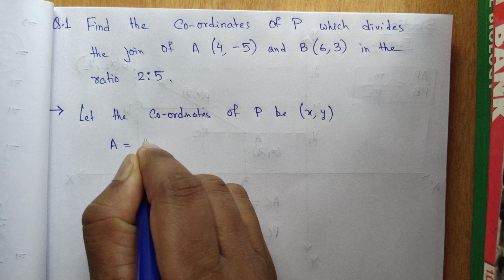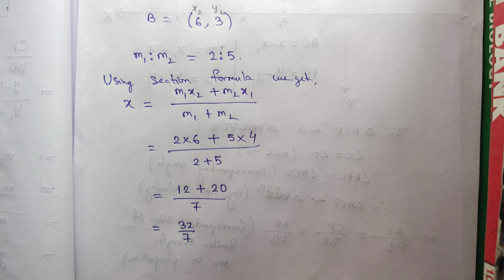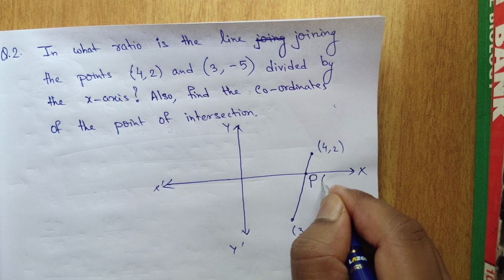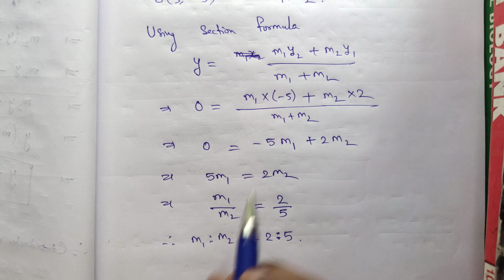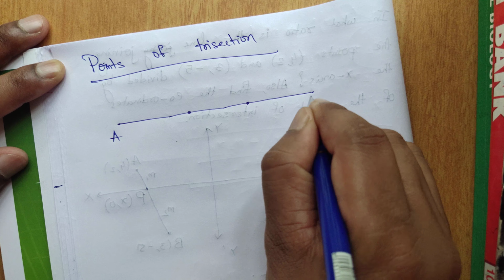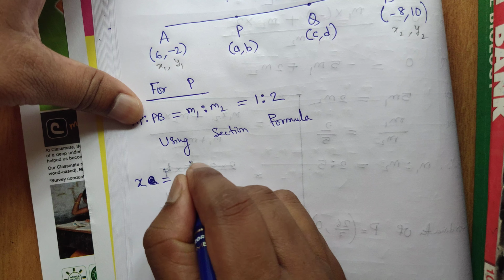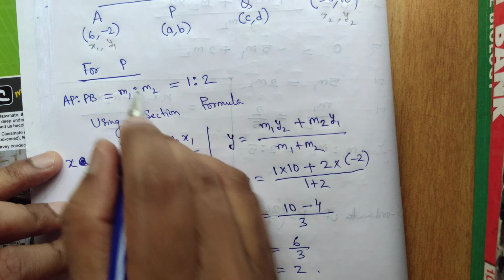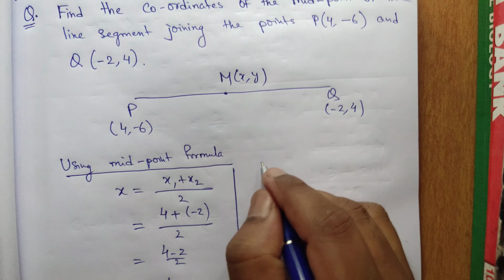CO-ORDINATE GEOMETRY.....SECTION FORMULA PART -2 AND MID-POINT FORMULA FOR CLASS 10 ICSE AND CBSE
In this video i have discussed few questions on section formula and also explained Mid-point formula.